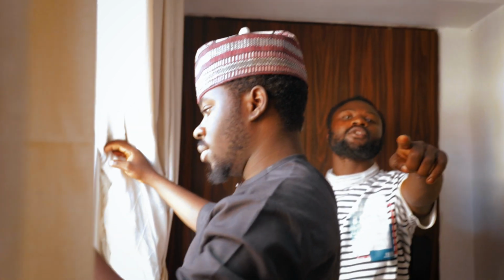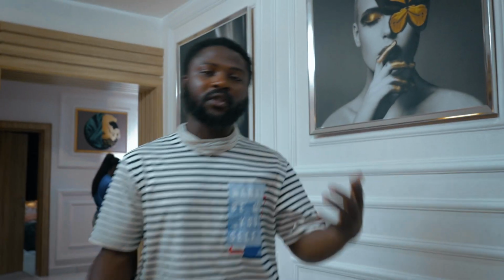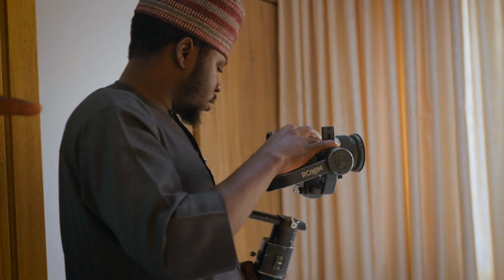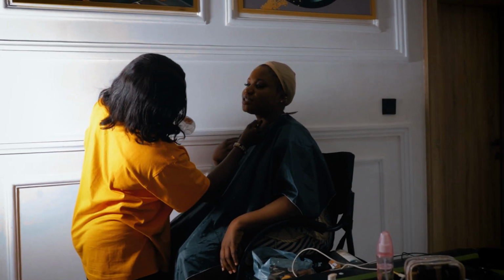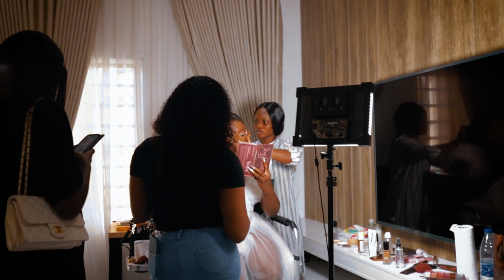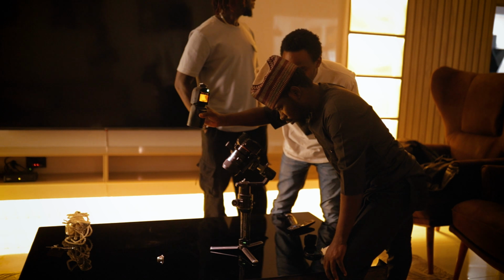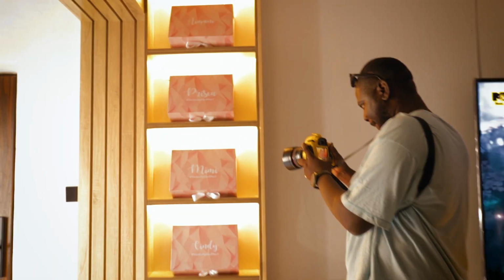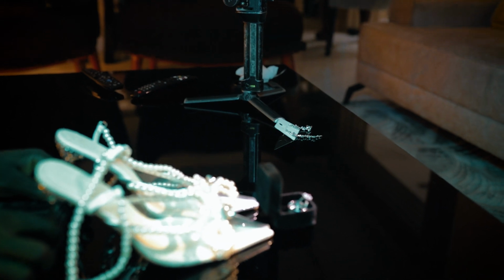TheMultiplierEffect2023 - Behind the Scenes | Filming a Nigerian Wedding with NAVAJO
Filming a Nigerian wedding in Abuja Nigeria TheMultiplierEffect2023 with creators Jenom Martins, Tela Photography, GerryFilms and Bahywa Photography.